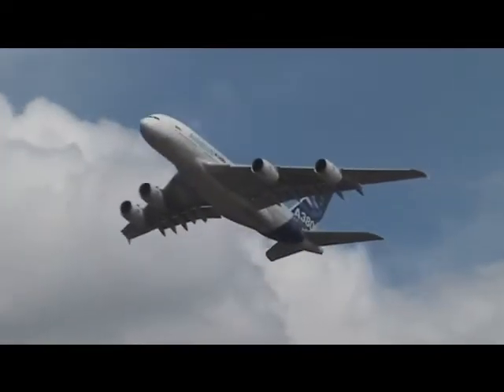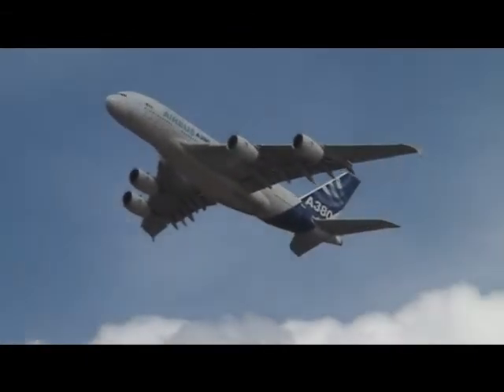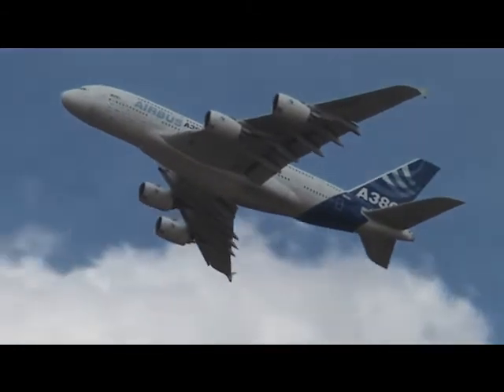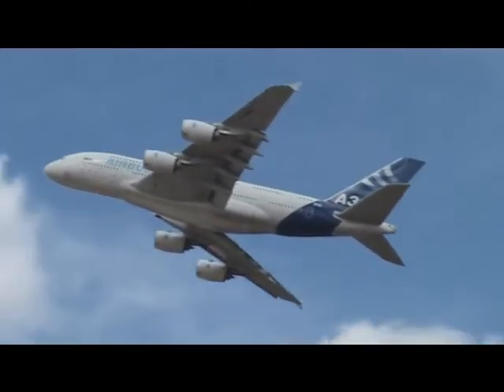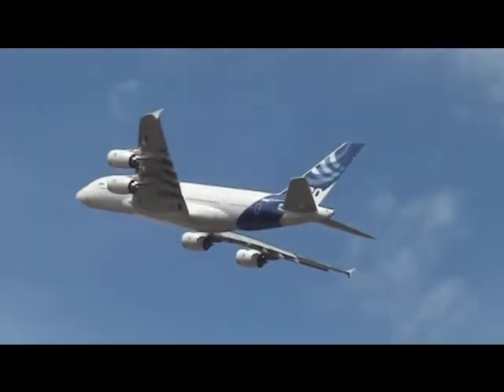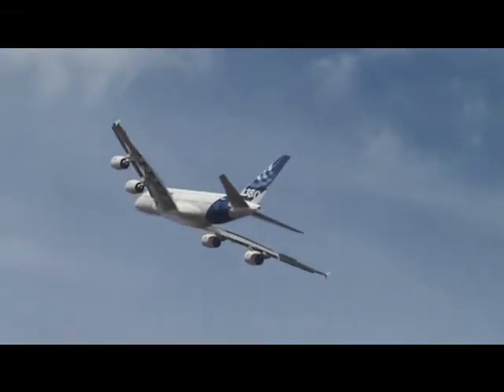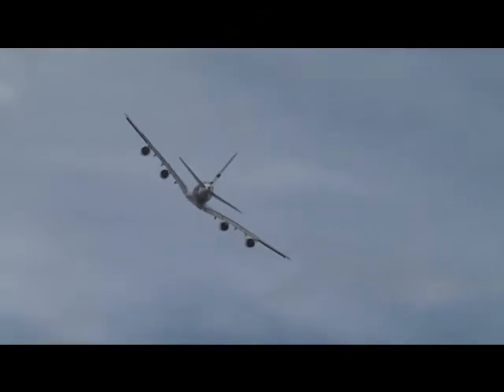Airbus A380 Farnborough 2010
Airbus A380 at Farnborough 2010 Air Show